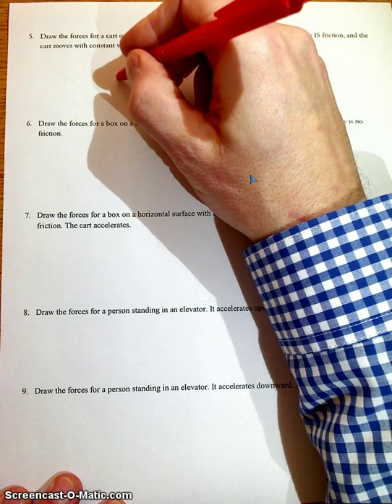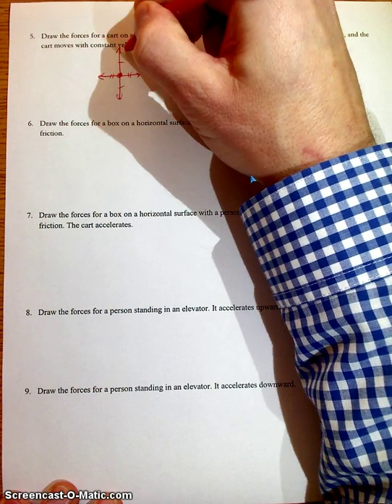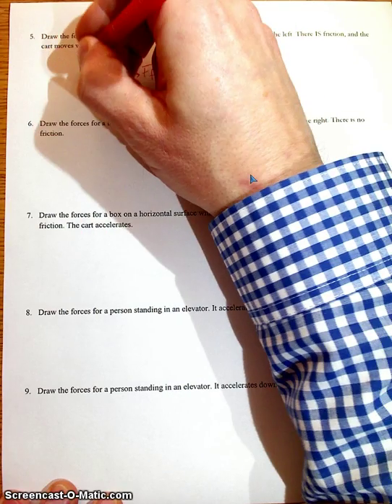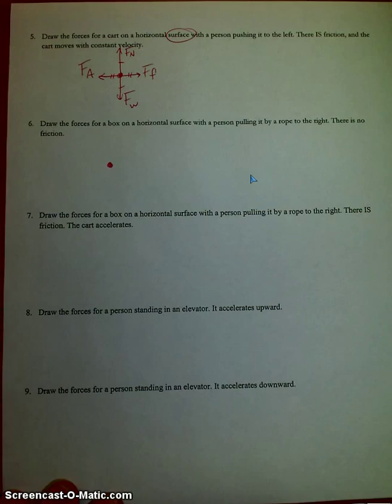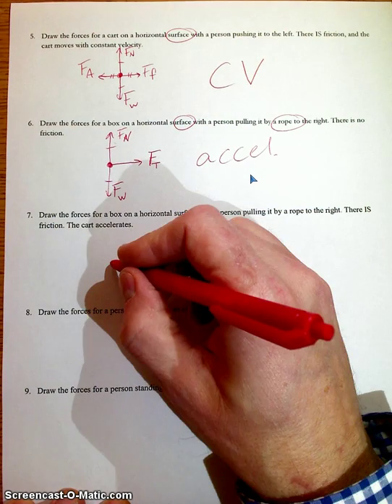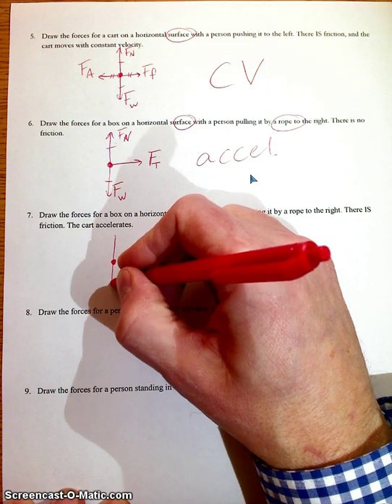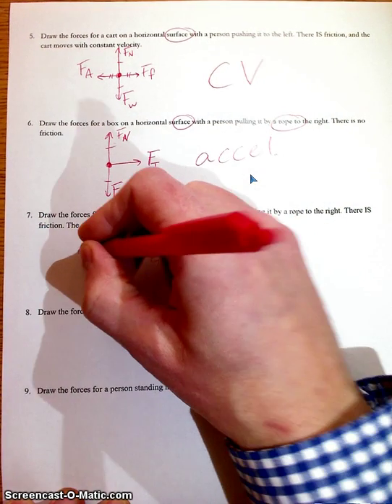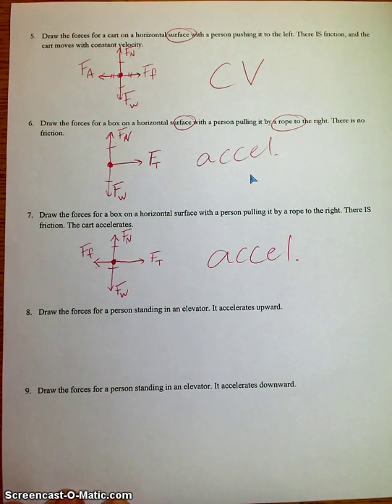VIDEX: Forces Practice Worksheet